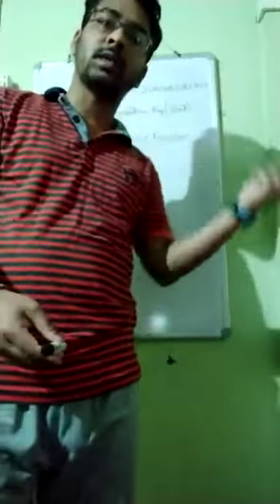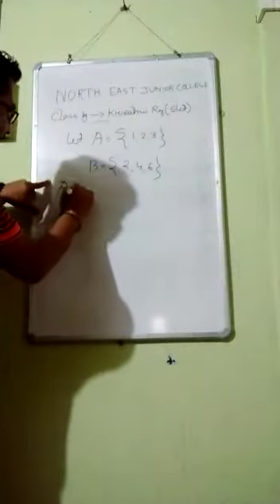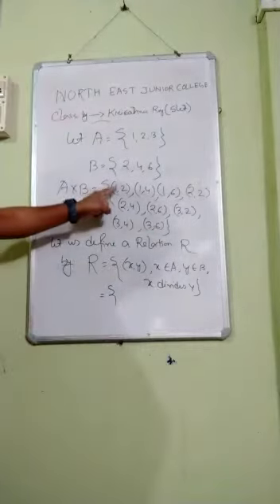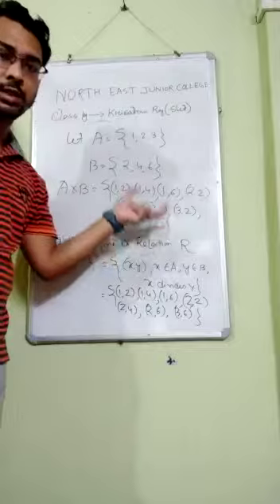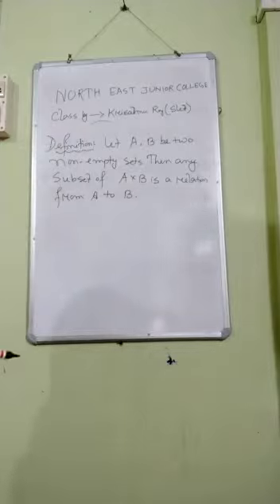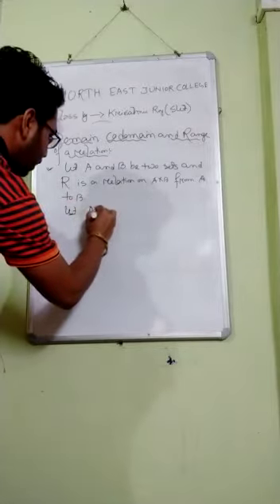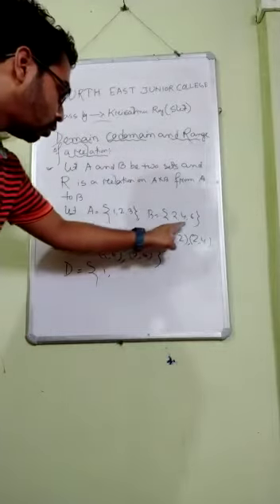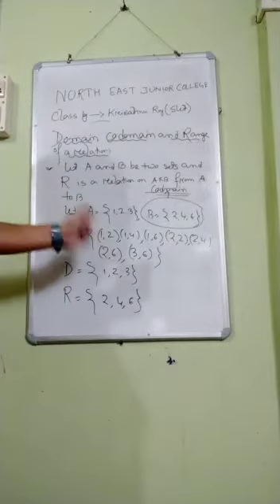Lecture 1: Relation and function